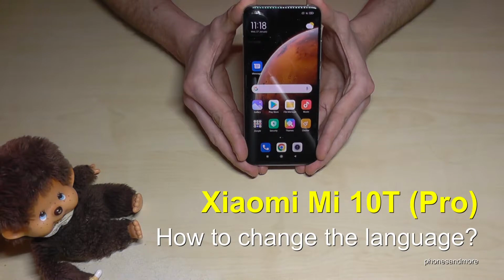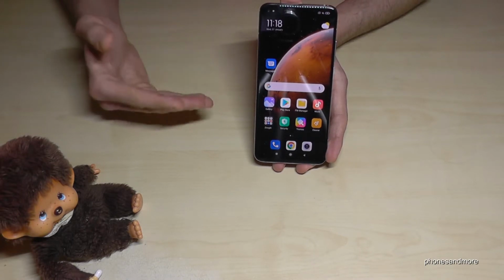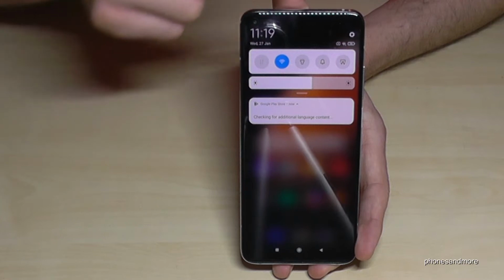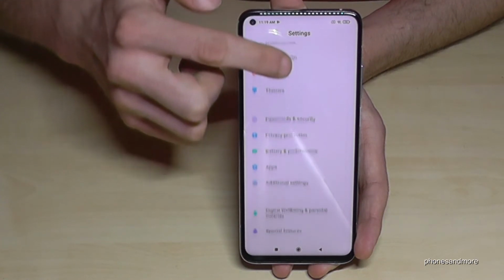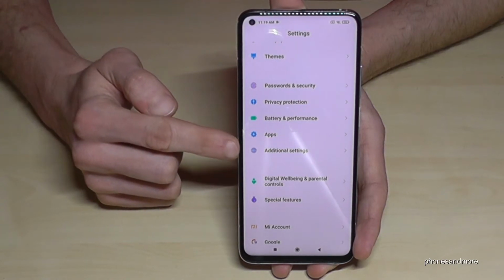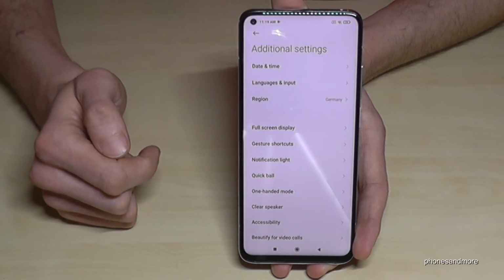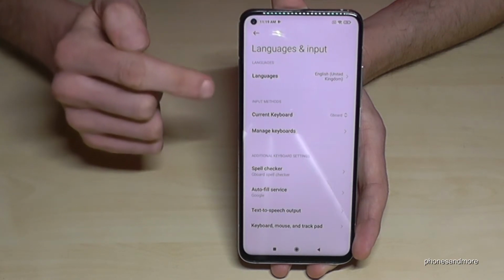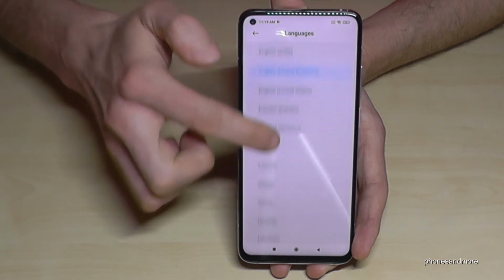Xiaomi Mi 10T (Pro): How to change the language? works also for Redmi K30S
With this video, I want to show you, how you can change the language at the Xiaomi Mi 10T 5G and 10T Pro 5G. By the way, this works also for the Redmi K30S.